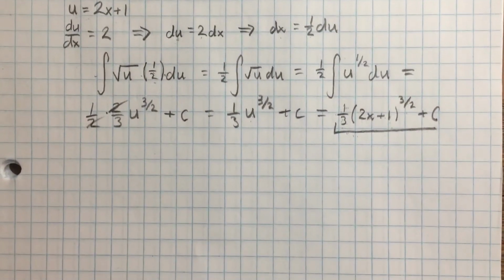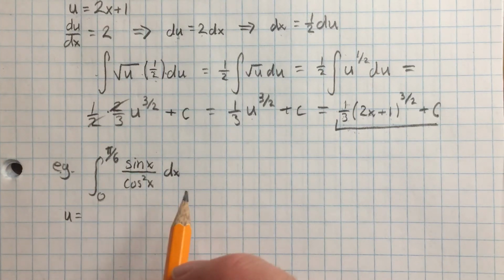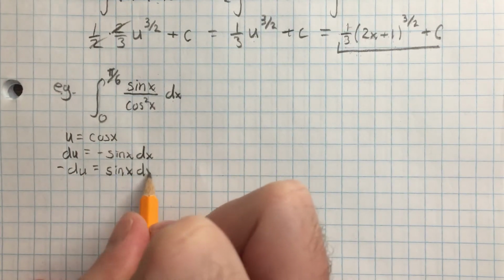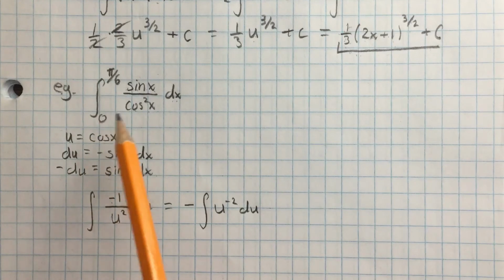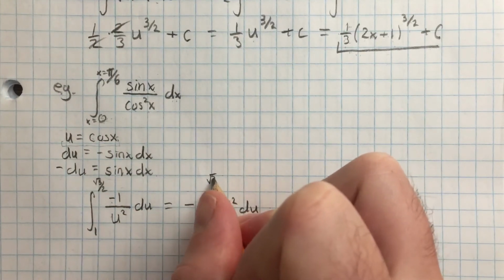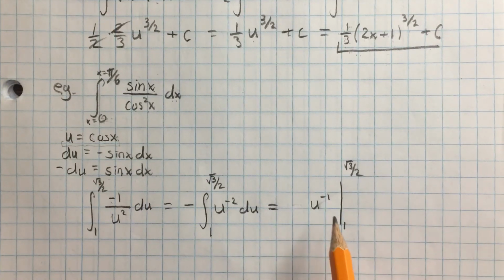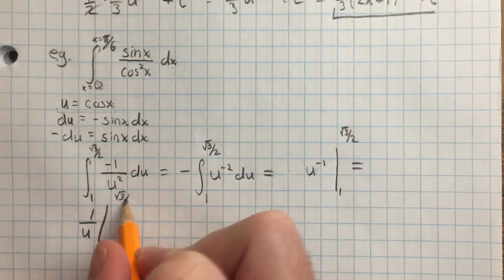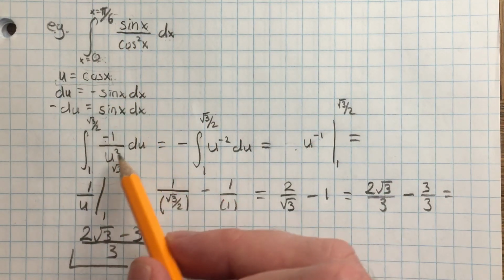5.5 Introduction Continued